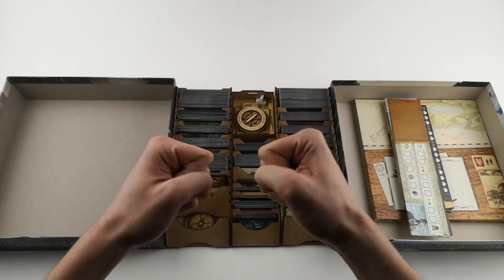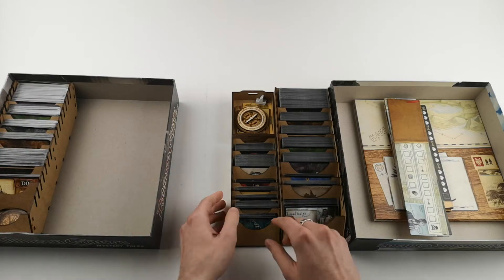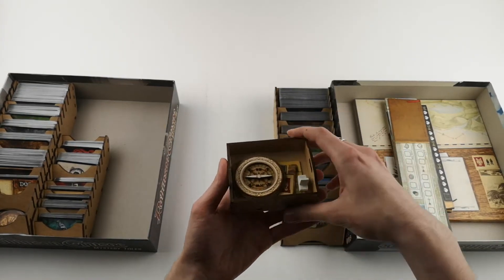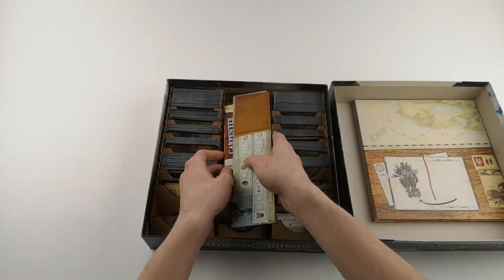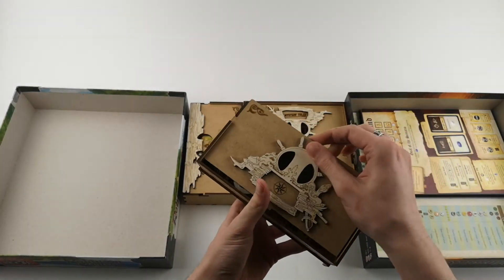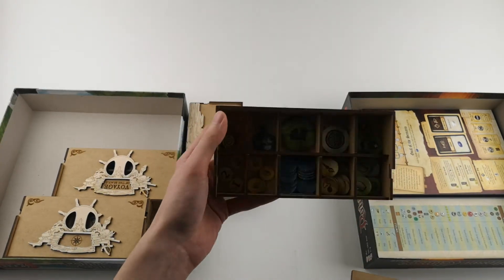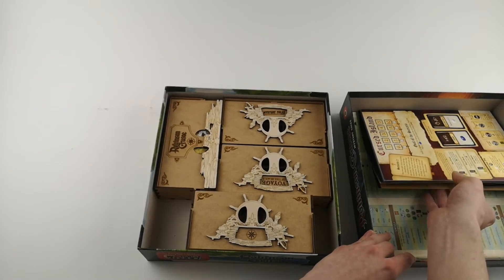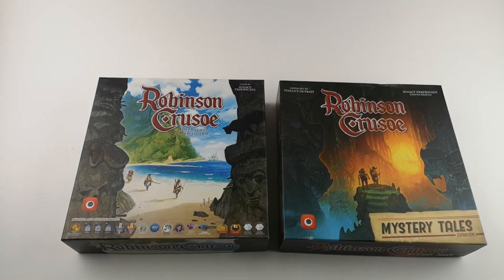Overview of the Robinson Crusoe Organizer by TowerRex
In this video of we look at The TowerRex's Wingspan Organizer. Take a look at how it helps in setups and tear downs and see a simple tip on how to fill all the trays and holders properly.

✅PERFECT ORGANIZATION
✅TIME-SAVING
✅EASY TO PUT TOGETHER
✅ECO-FRIENDLY
✅LIFE-LONG GIFT